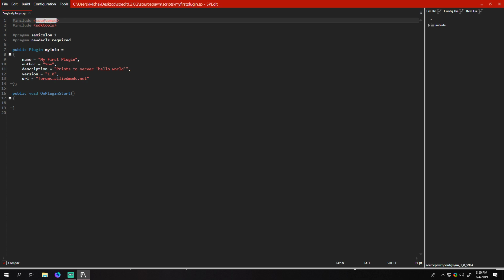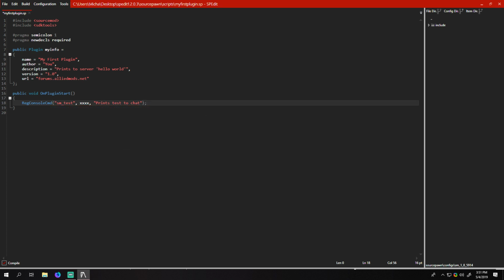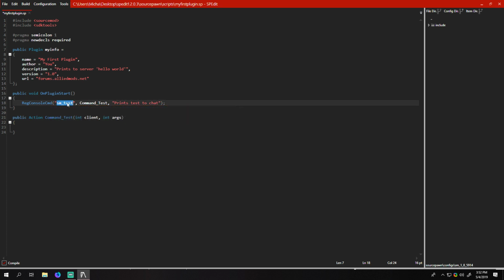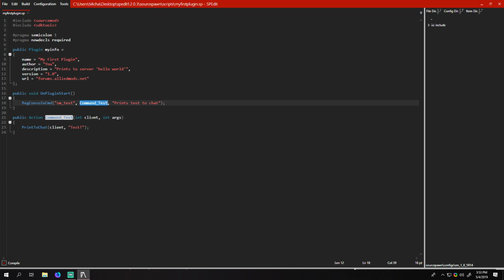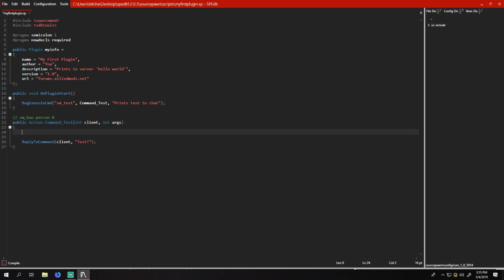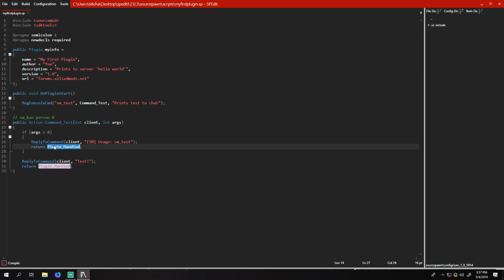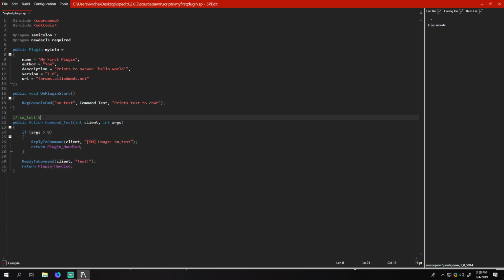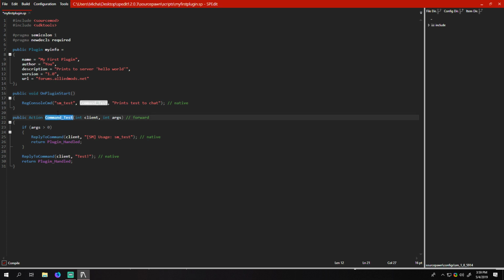SourceMod Plugin Tutorial - 1 - Registering Commands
Should I make more? You decide